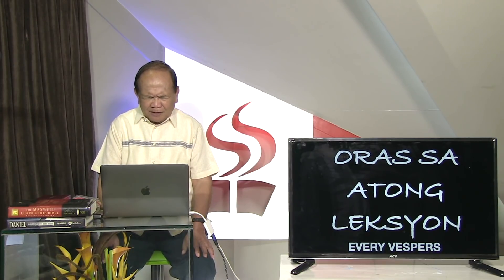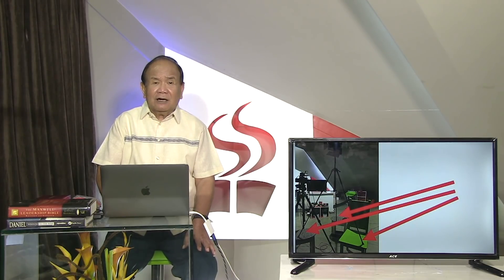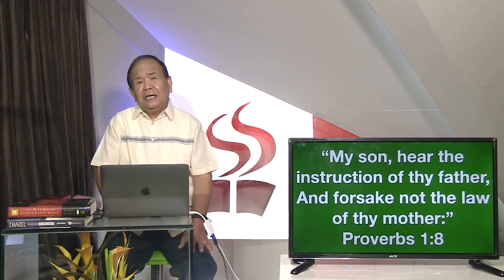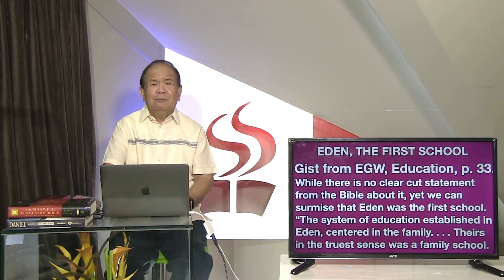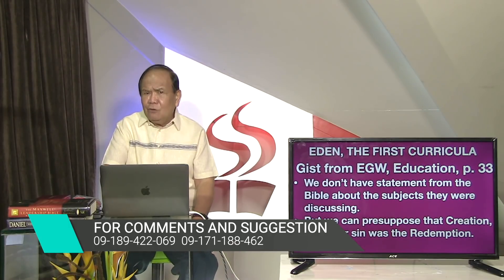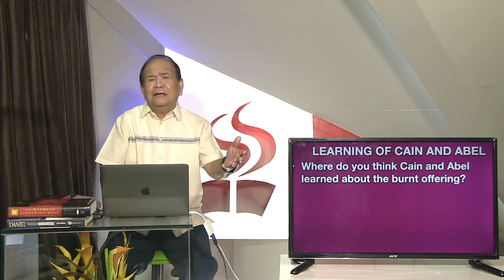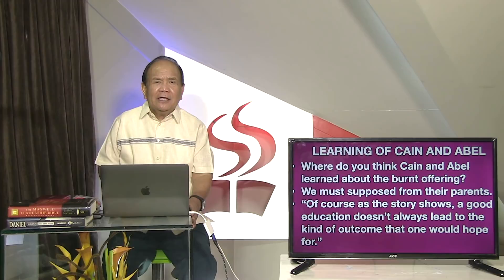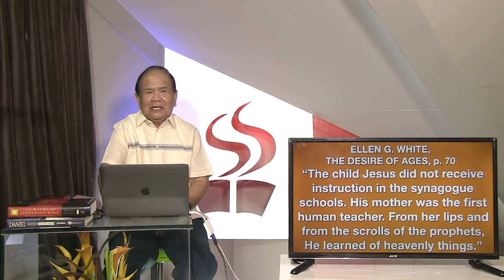LEKSYON | THE FAMILY | PART 1 | OCT. 3 - 9|FAMILY THE FIRST SCHOOL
FAMILY IS THE NURSERY OF THE CHURCH, SCHOOL AND SOCIETY. ACQUAINTING GOD IN EARLY STAGE OF A CHILD MUST BE THE FIRST LESSON TO OUR CHILDREN. CHRISTIAN ADVENTIST SCHOOLS IS A GREAT HELP TO OUR CHILDREN.